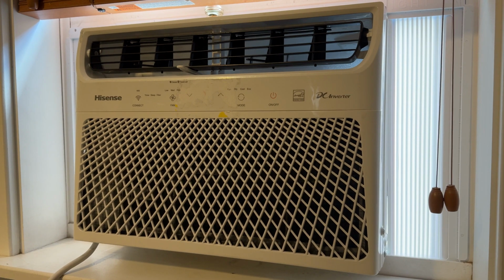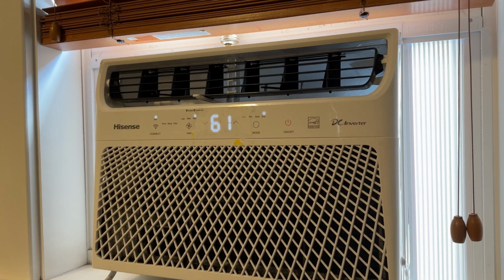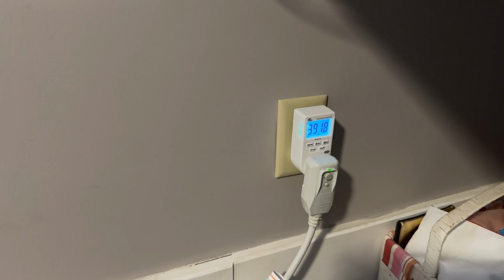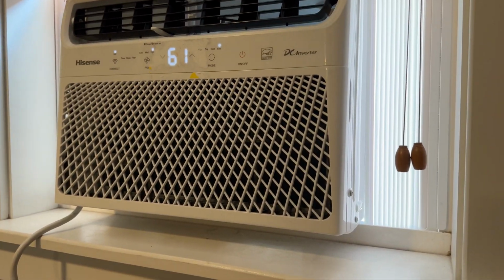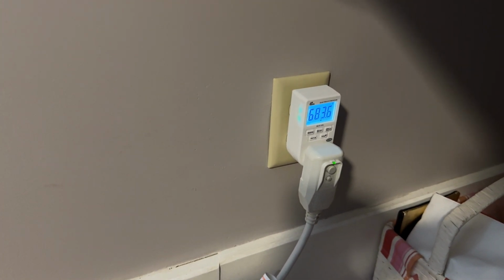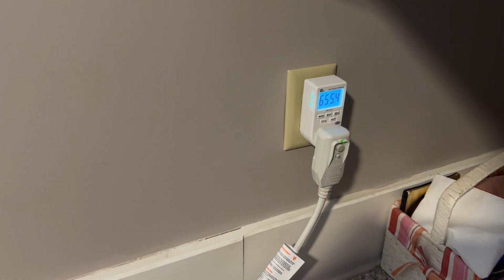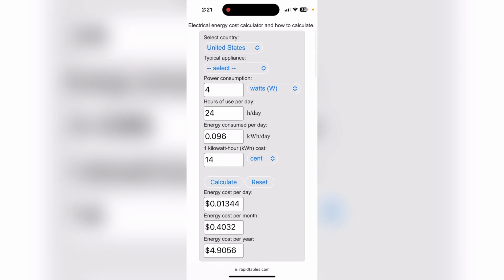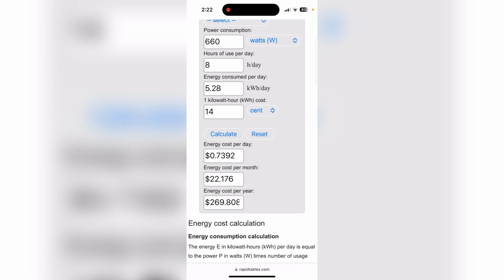Window AC unit Big BTUs big cost to run?!? Hisense 12000BTU air conditioner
12000 Hisense BTU air condition put to the test